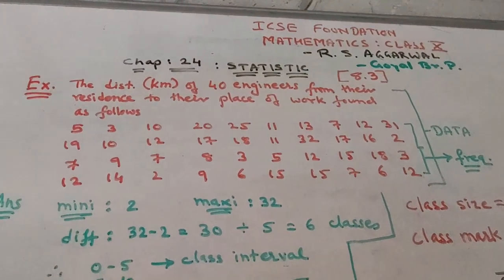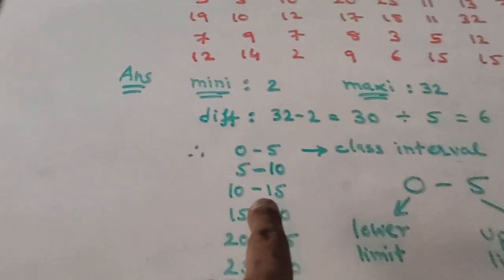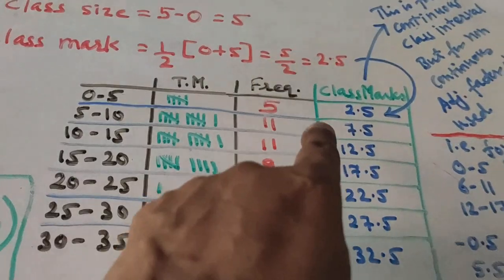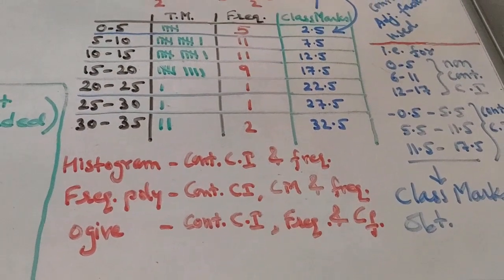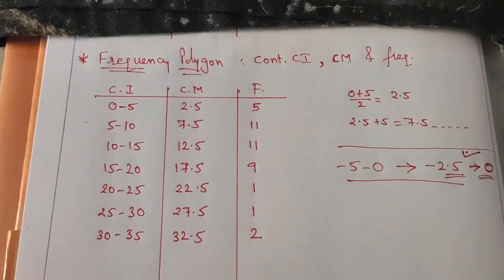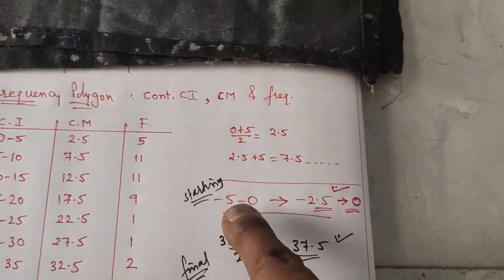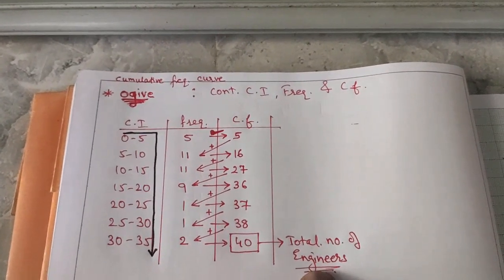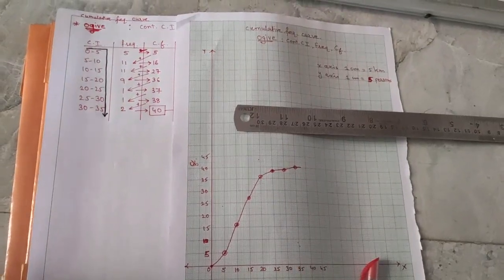ICSE Class X Statistics:- R S Aggarwal Solutions [Episode 8.2]